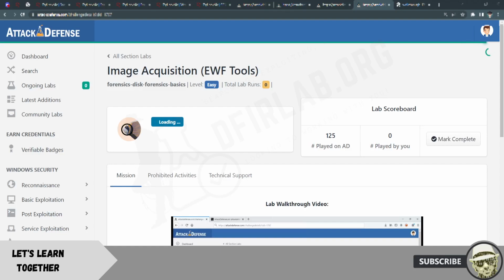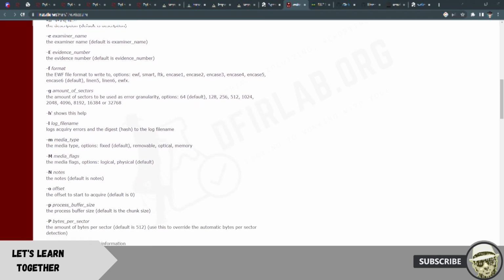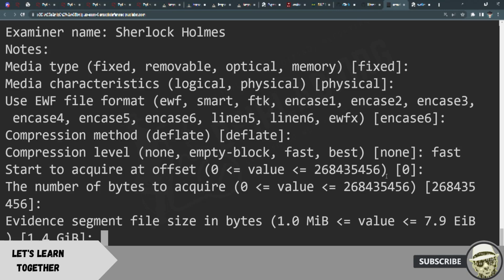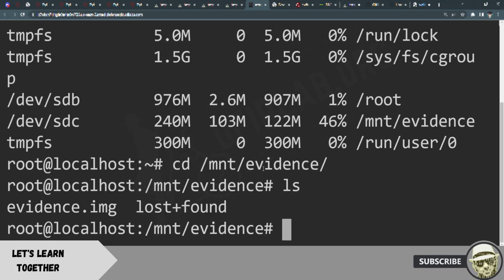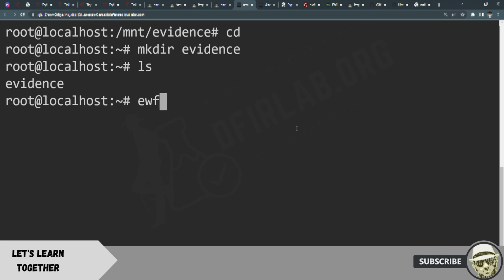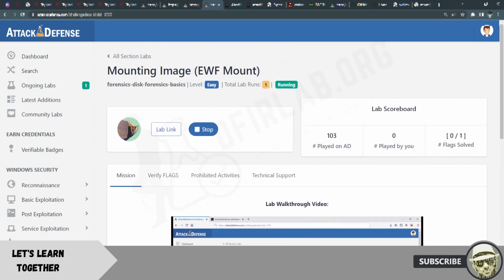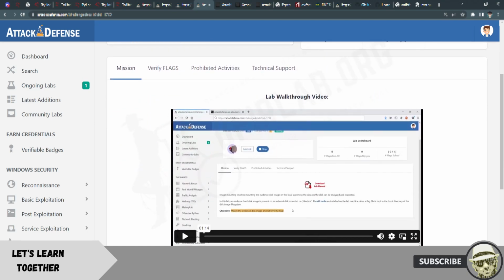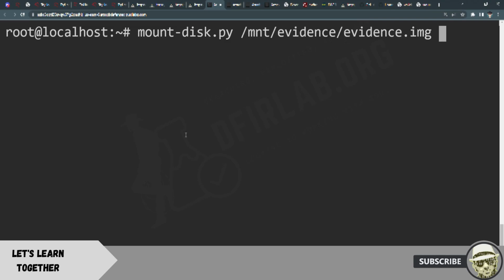Basic Disk Forensics P2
Walkthrough room by Attack&Defense

Let's learn how to perform basic disk forensics.

00:00 Image Acquisition (EWF Tools)
09:14 Mounting Image (Raw Mount)
12:26 Mounting Image (EWF Mount)
17:43 Mounting Disk Image (Raw mount)
21:20 Mounting Disk Image (Python)